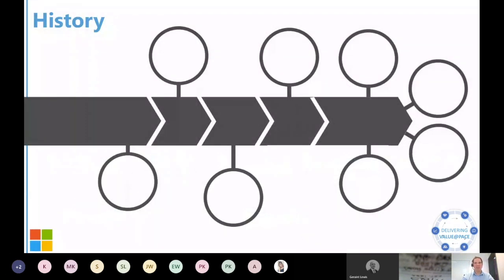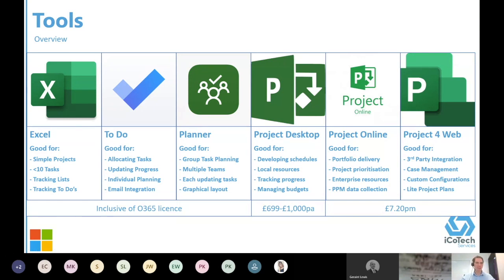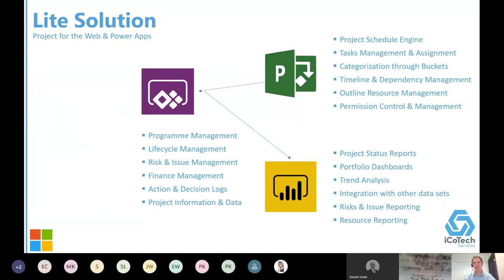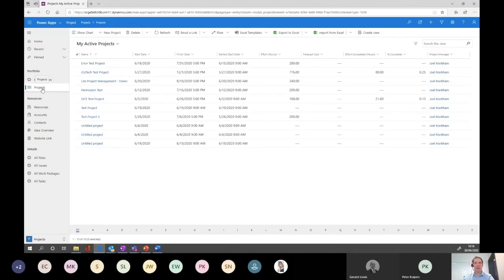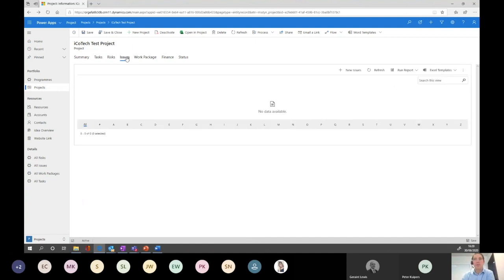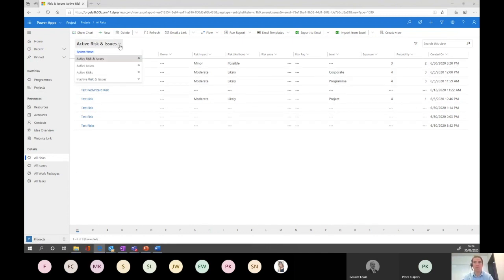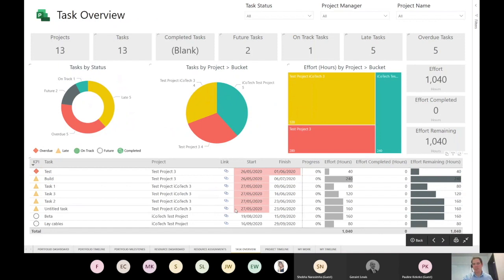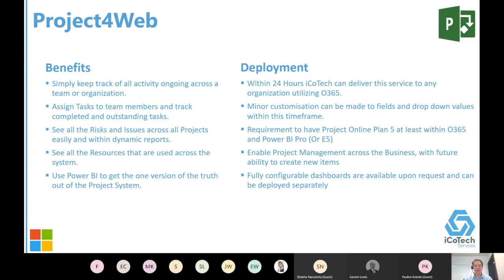How to deliver projects with Microsoft Power Apps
iCoTech's CEO, Joel Markham, demonstrates how to deliver multiple complex projects with Microsoft Power Apps.

Expanding on Project and Portfolio Management tools contained within Microsoft's Project for the Web that is accessible with a Microsoft license.